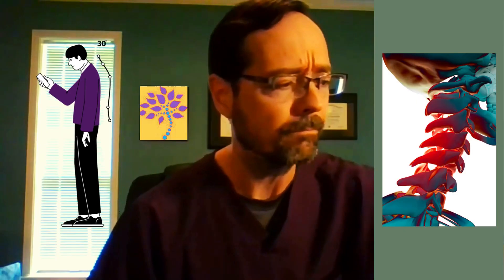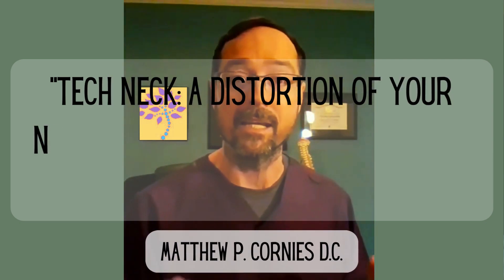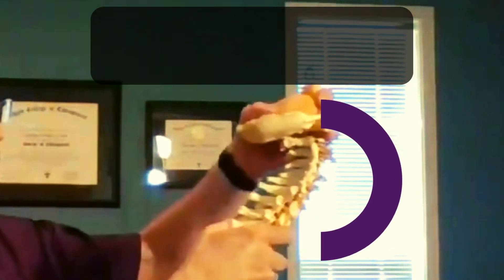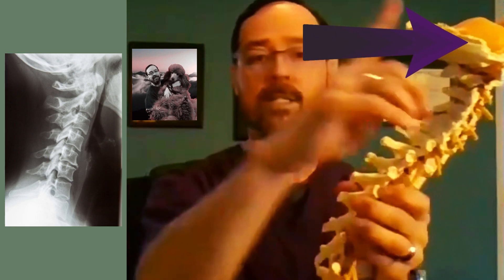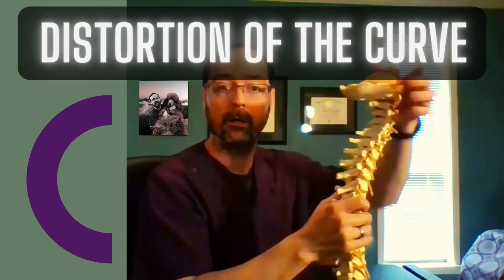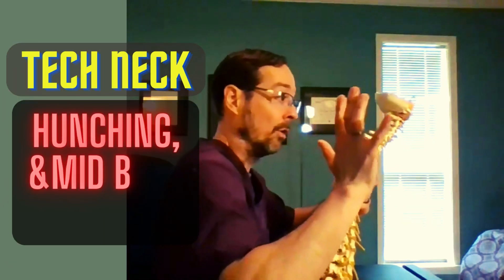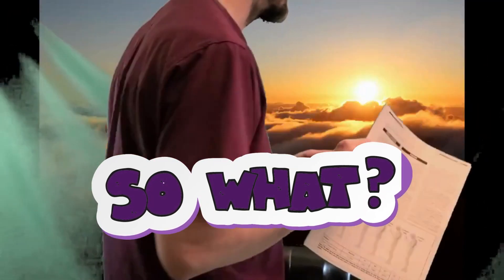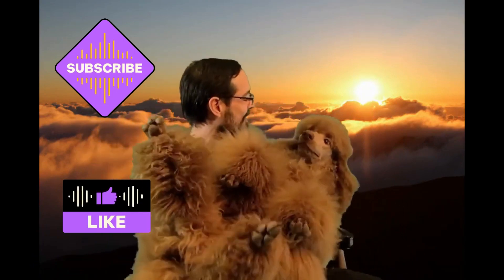What is Tech Neck??? - Get The Poodle Off Your Head!!!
Learn the definition of Tech Neck. This video is from clips of The Cornies Notes Version's very first LIVE show. In this video, Dr. Cornies gives a simple explanation of Tech Neck.

"60 degrees = 60 pounds" Reference: Hansraj KK. Assessment of stresses in the cervical spine caused by posture and position of the head. Surg Technol Int. 2014 Nov;25:277-9. PMID: 25393825.

Check out The Cornies Notes Version  @spinal.hygiene

All content and information in this video is for informational and educational purposes only, does not constitute professional advice of any kind and does not establish any kind of doctor-patient relationship. The videos are not specific health advice. Please consult with a qualified health care professional before implementing any health care change.

Dr. Matthew P. Cornies was born and raised in Ontario, Canada, and has been a chiropractic physician in Memphis since 2005. He opened Kirby Whitten Chiropractic in Bartlett, TN in 2010, and is committed to helping his patients heal as quickly as possible, feel better, function better, and achieve and maintain a healthy lifestyle through chiropractic care. Dr. Cornies is a dynamic speaker and enjoys motivating people to live well!

Dr. Matthew P. Cornies is a graduate of Logan College of Chiropractic in St. Louis, Missouri, where he earned a Bachelor of Science in Human Biology and a Doctorate of Chiropractic. He also earned a Bachelor of Science with specialized honors in Human Kinetics from the University of Guelph in Ontario, Canada. He is a licensed chiropractor in Tennessee and is certified by the National Board of Chiropractic Examiners.